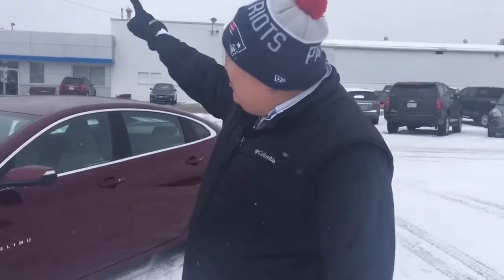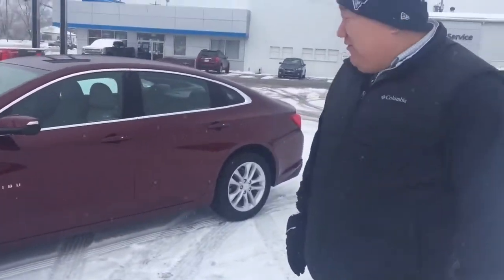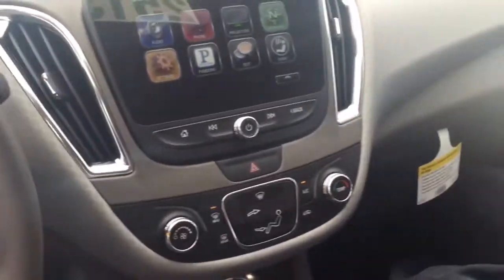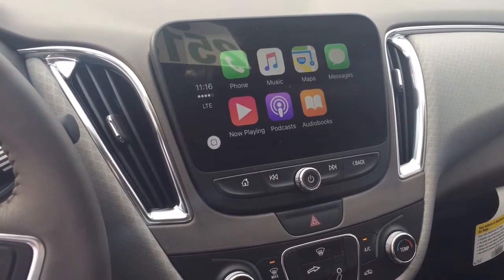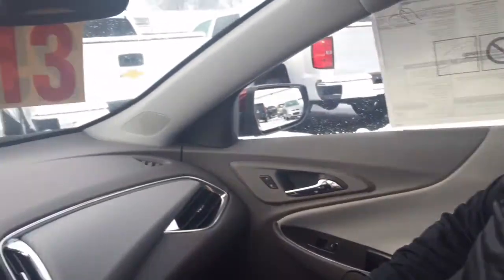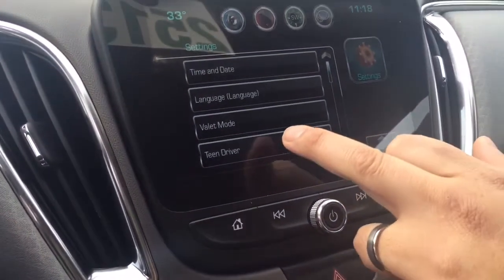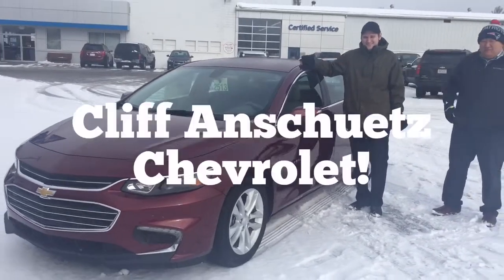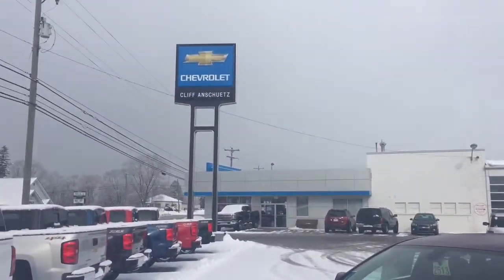Meet our 2016 Chevy Malibu!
2016 Chevrolet Malibu Introduction at Cliff Anschuetz Chevrolet in Alpena, Michigan!